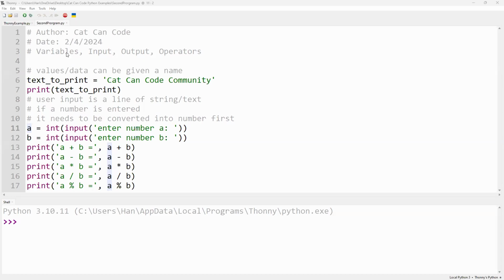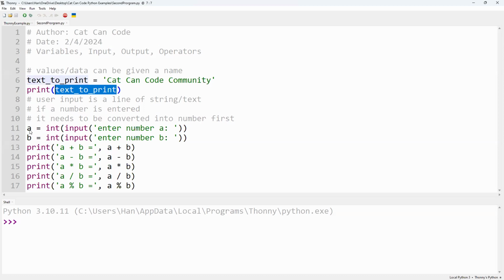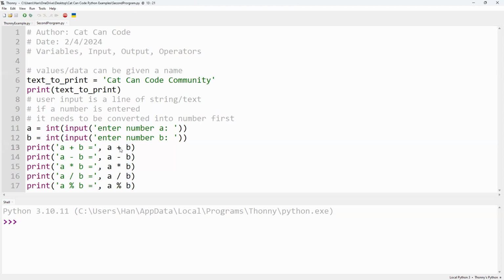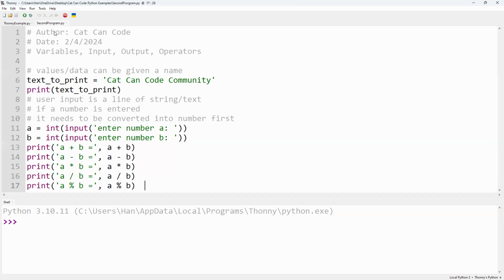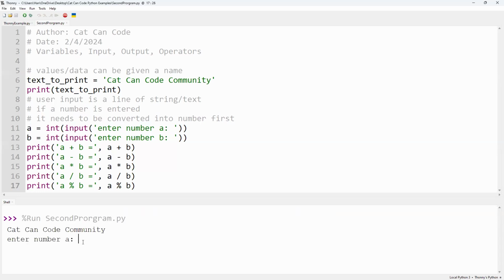1 Minute Python | Variables Input Output Operators | Cat Can Code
🚀 In this quick one-minute tutorial, you'll learn the essentials of Python programming including Variables, Input, Output, & Operators !
👨‍💻 Cat Can Code (Dr Han Duy Phan) is a seasoned software engineer, data scientist, and STEM educator who has been programming since 2003 and teaching at top universities since 2013.
💖 Your participation in the Cat Can Code Community is highly appreciated